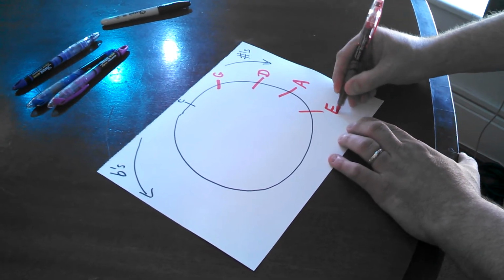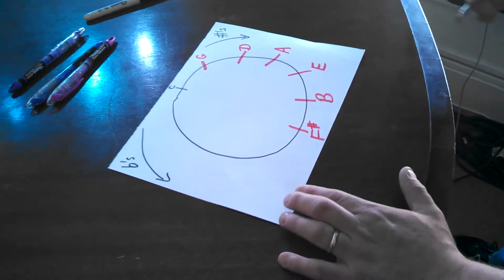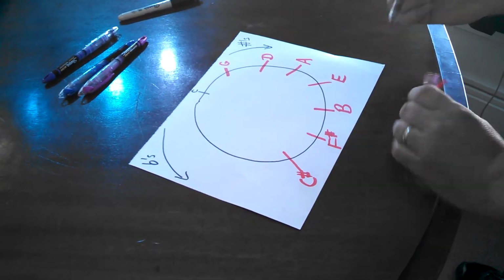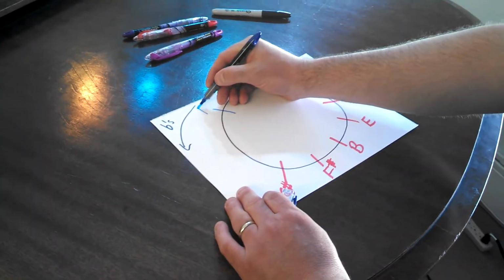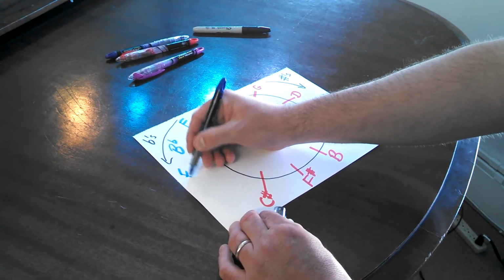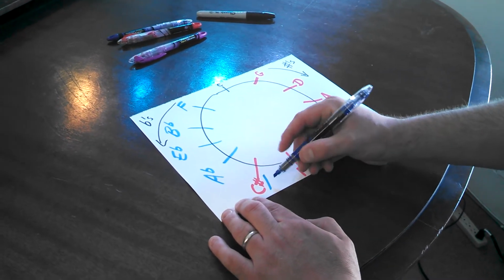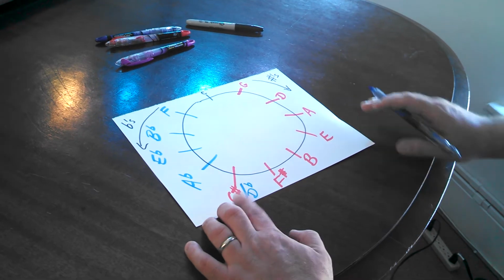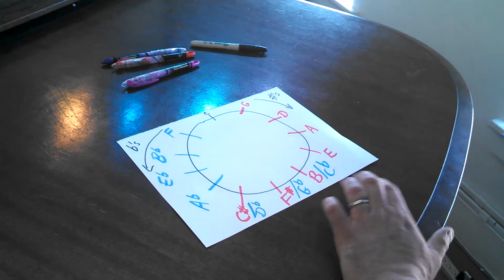MSOM Guerrilla Chop Builder: Circle of Fifths Pt I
MSOM Piano instructor explains the Circle of Fifths, Key Signatures, and Relative Minor Keys in an easy to understand fashion.

You may find it useful to follow along with a piece of paper and some markers...